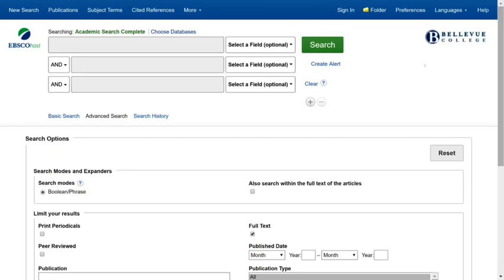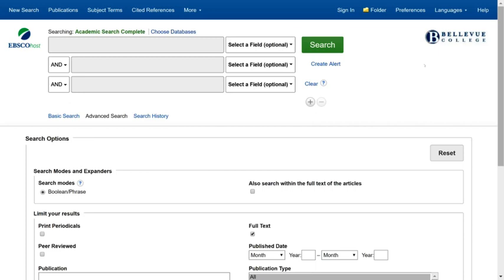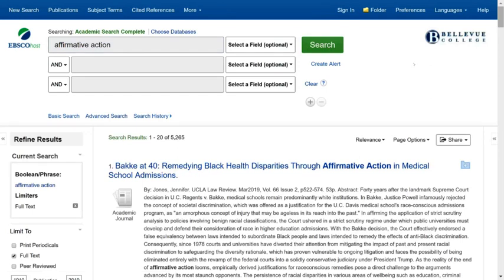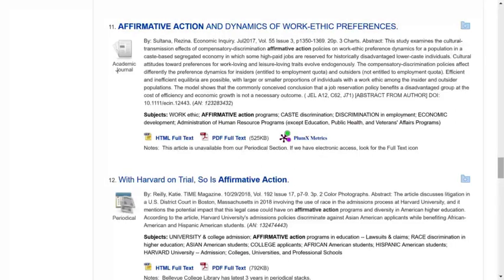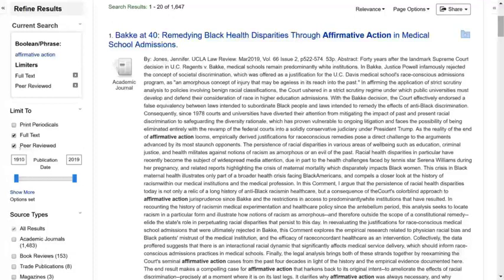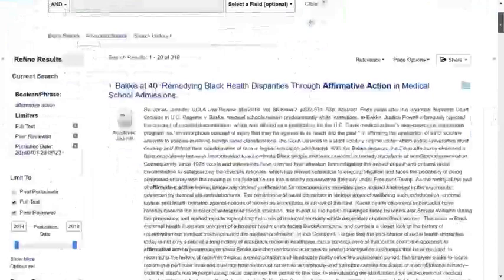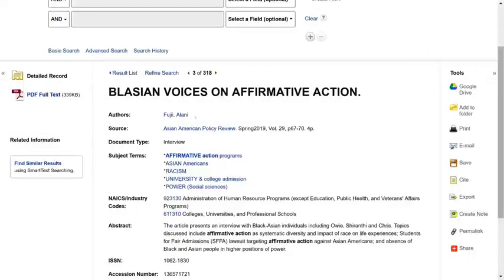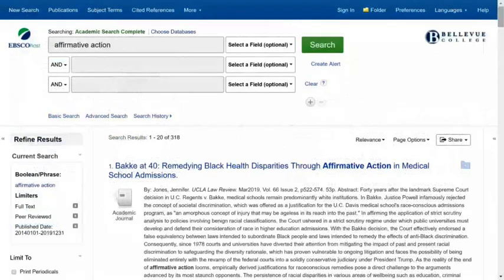Basic Database Search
This video shows students how to search in an EBSCOhost database.